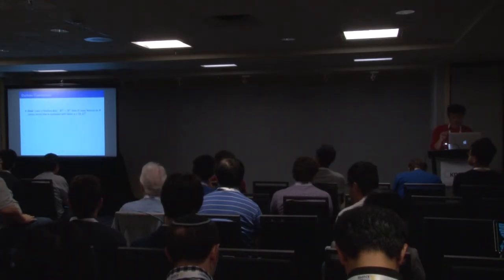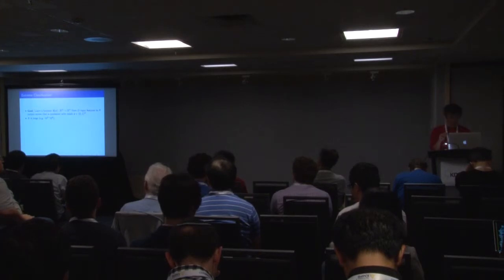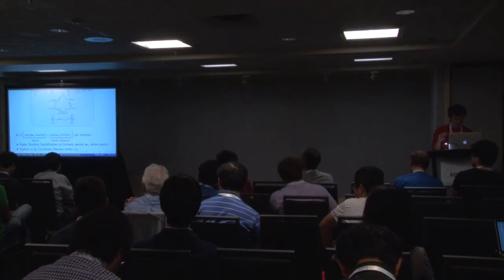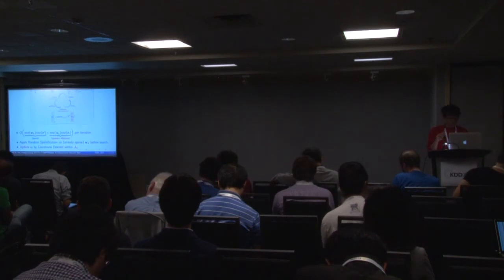PPDsparse: A Parallel Primal-Dual Sparse Method for Extreme Classification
Author:
Xiangru Huang, Department of Computer Science, University of Texas at Austin

Abstract:
Extreme Classification comprises multi-class or multi-label prediction where there is a large number of classes, and is increasingly relevant to many real-world applications such as text and image tagging. In this setting, standard classification methods, with complexity linear in the number of classes, become intractable, while enforcing structural constraints among classes (such as low-rank or tree-structure) to reduce complexity often sacrifices accuracy for efficiency. The recent PD-Sparse method addresses this via an algorithm that is sub-linear in the number of variables, by exploiting primal-dual sparsity inherent in a specific loss function, namely the max-margin loss. In this work, we extend PD-Sparse to be efficiently parallelized in large-scale distributed settings. By introducing separable loss functions, we can scale out the training, with network communication and space efficiency comparable to those in one-versus-all approaches while maintaining an overall complexity sub-linear in the number of classes. On several large-scale benchmarks our proposed method achieves accuracy competitive to the state-of-the-art while reducing the training time from days to tens of minutes compared with existing parallel or sparse methods on a cluster of 100 cores.